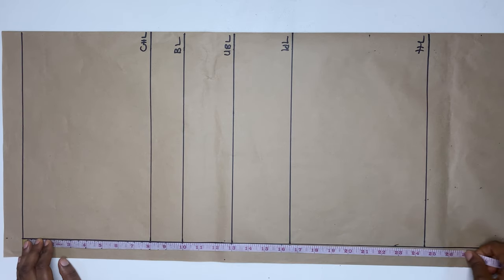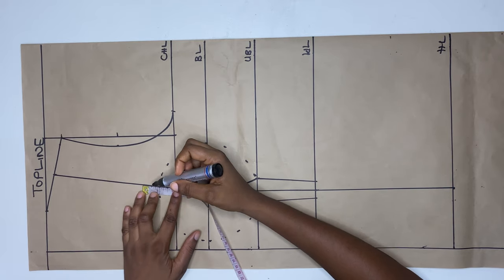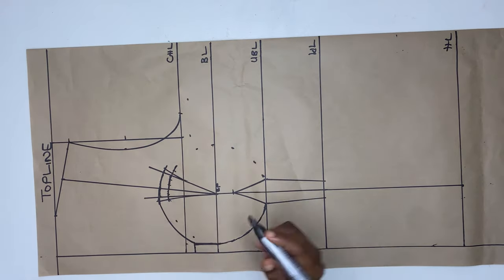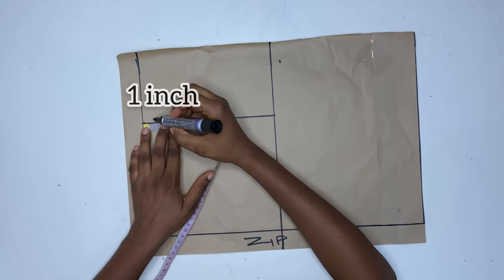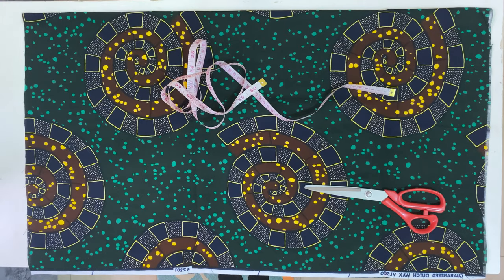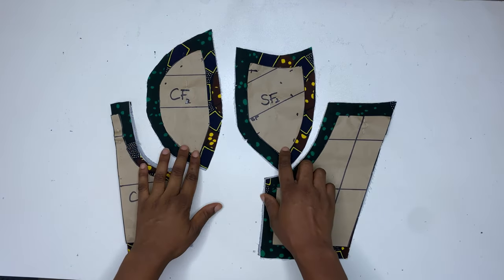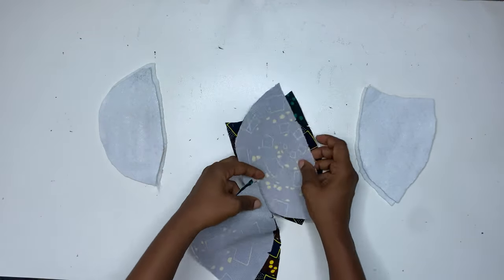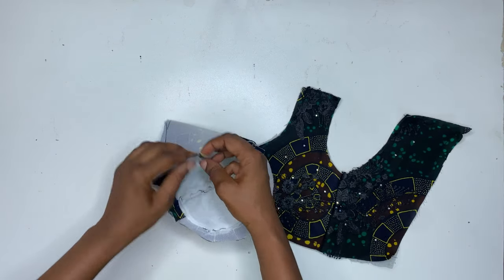How to Cut and Sew CORSET DRESS with peplum and QUEEN ANN Neckline/Easy Tutorial